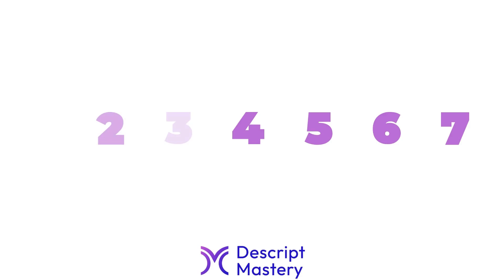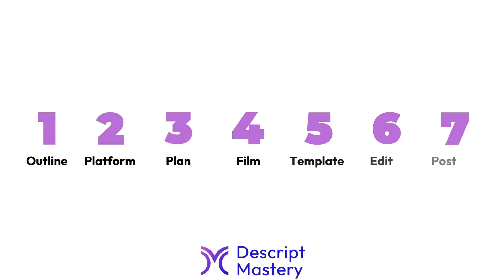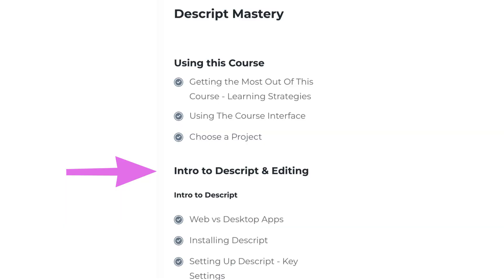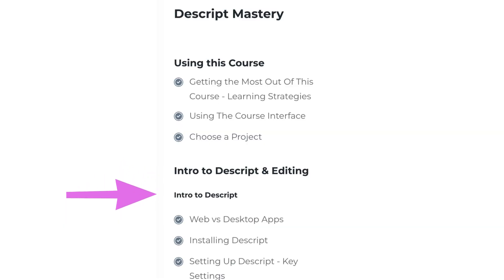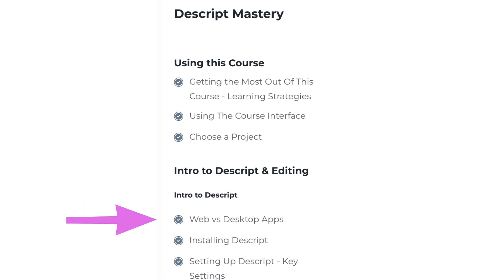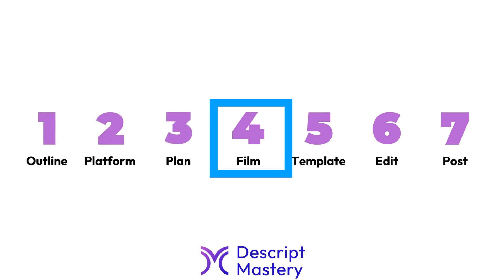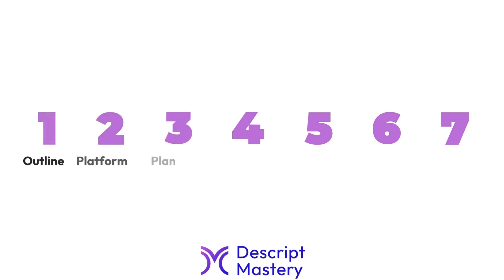The 7 Steps for Creating an Online Course (with Descript)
Timestamps/Key moments:
00:00 Introduction to Course Creation
00:25 Step 1: Drafting Your Course Outline
01:49 Step 2: Choosing a Hosting Platform
03:11 Step 3: Planning and Refining Your Course
04:14 Step 4: Filming Your Course
04:49 Step 5: Creating Course Templates
05:59 Step 6: Editing Your Course
06:50 Step 7: Uploading and Launching Your Course